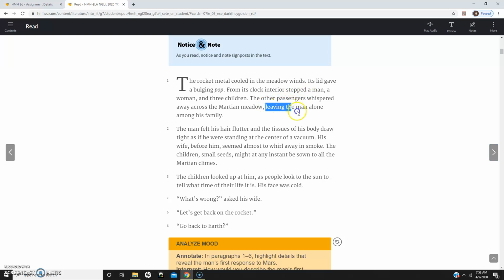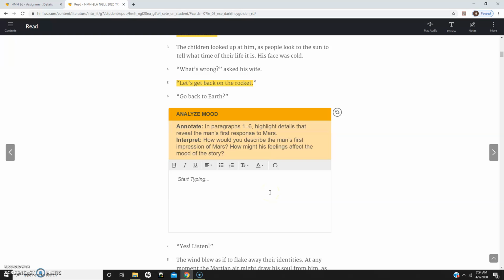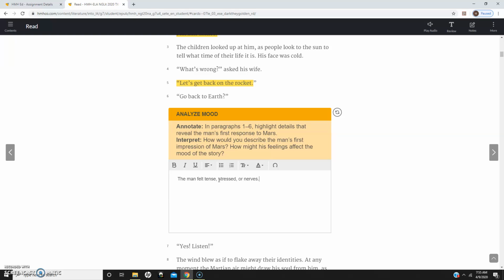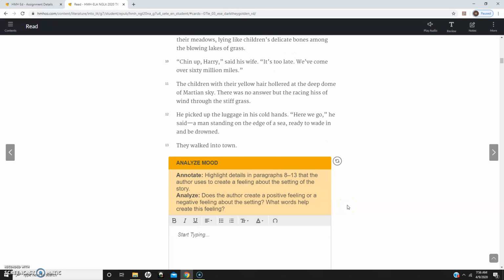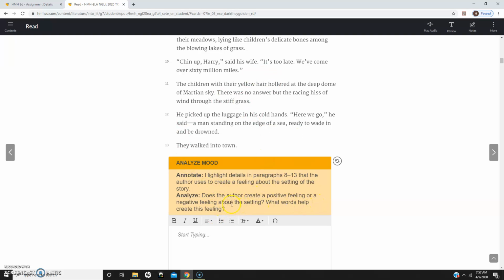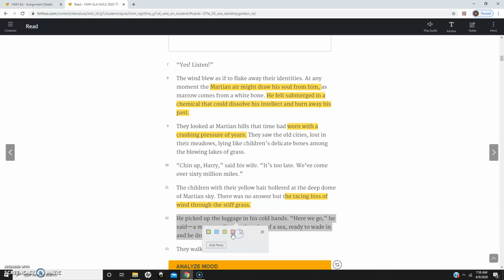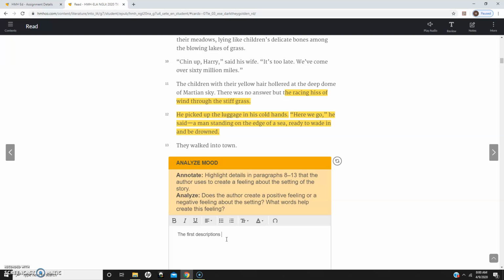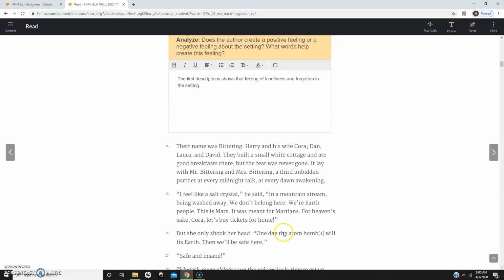7th Dark They Were Part 1